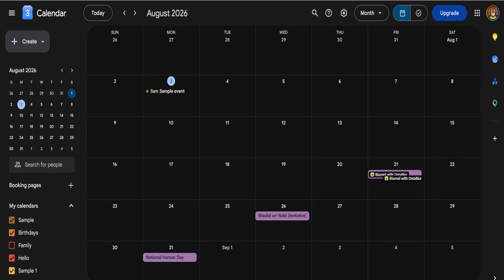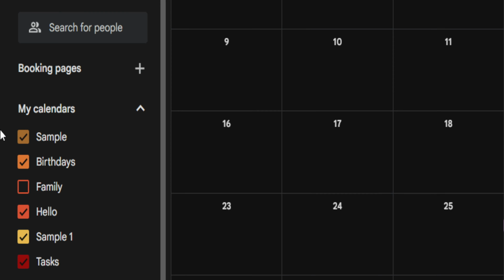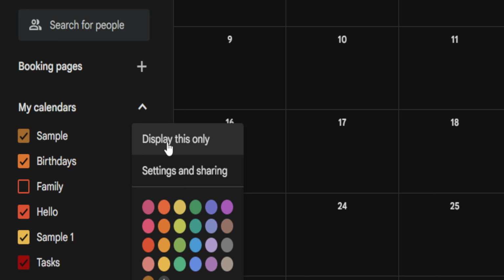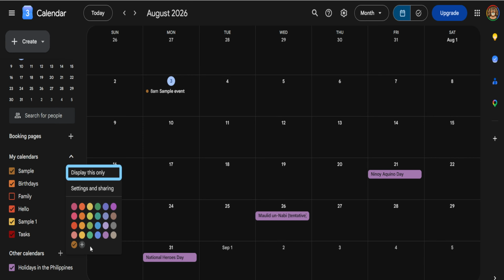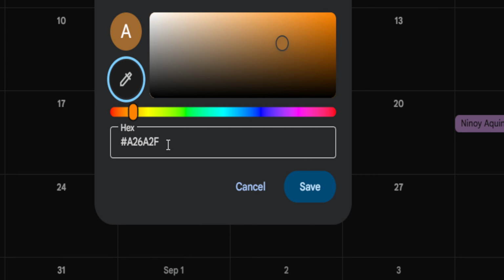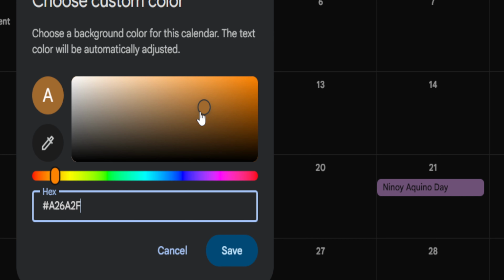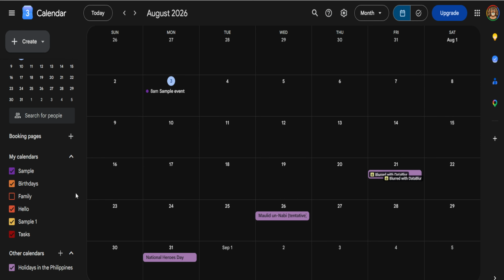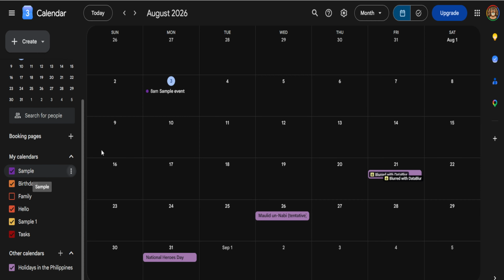How to Get More Colors on Google Calendar (2026) | Step-by-Step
Learn how to get more colors on Google Calendar so you can visually organize your schedule the way you actually want. In this tutorial, we walk through every built-in color option, how to assign colors to individual events and entire calendars, and how to push the default palette further using browser extensions and workarounds. This is the current updated method that works with the latest version of Google Calendar. Whether you're managing a content calendar, client schedule, or team workflow, color-coding is one of the fastest ways to reduce visual clutter and stay on top of tasks. Watch the full walkthrough and start customizing your calendar today.